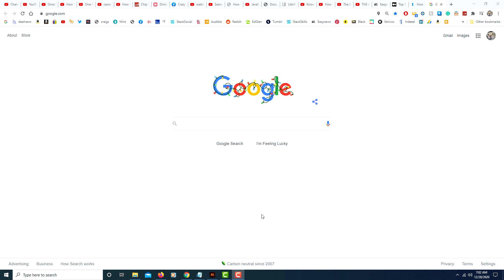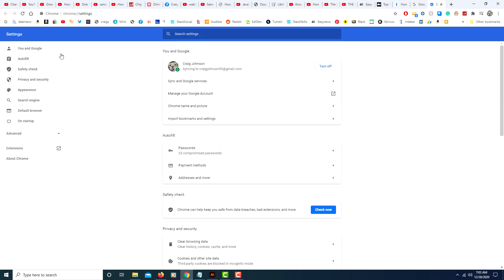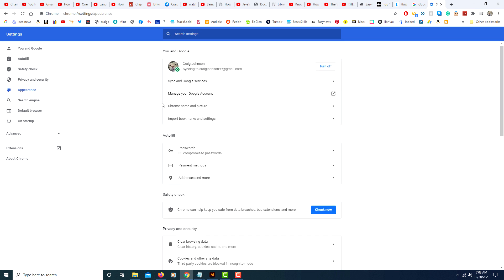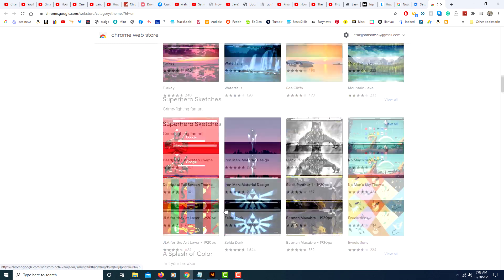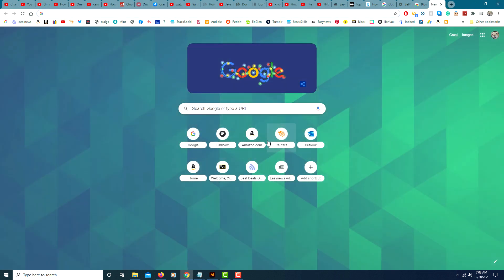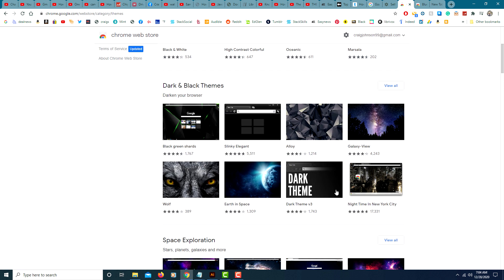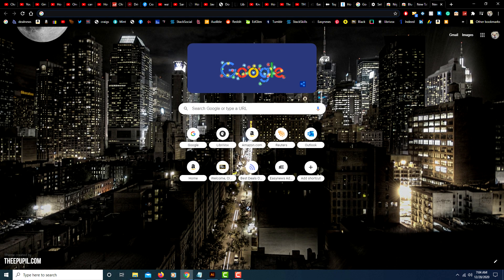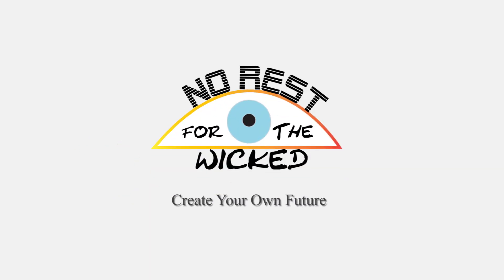How To Change The Background Theme In Google Chrome | PC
This is a video tutorial on how to change the background theme on the Google Chrome browser.

1. Sign into your Google account using the Chrome browser.
2. Locate the 3 dot pancake menu in the top right corner and select it.
3. Select "Settings" from the drop-down menu.
4. On the top right side, choose "Appearance".
5. Under the appearance section, select themes.
6. Select the theme you want and click "add to Chrome" when prompted.
7. Open a new tab to view the theme in your browser.